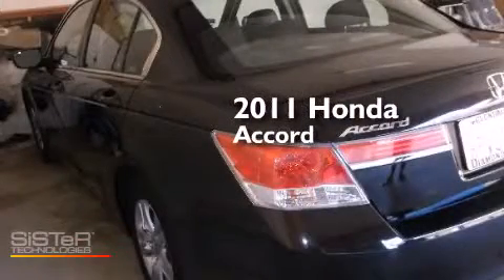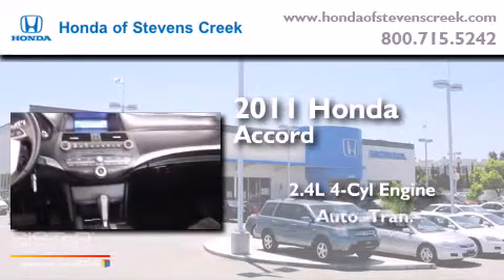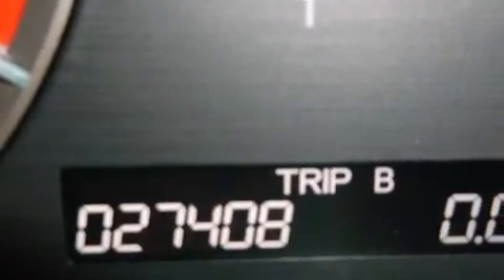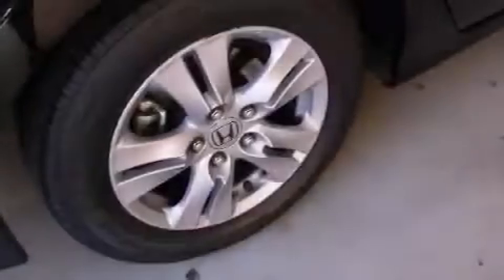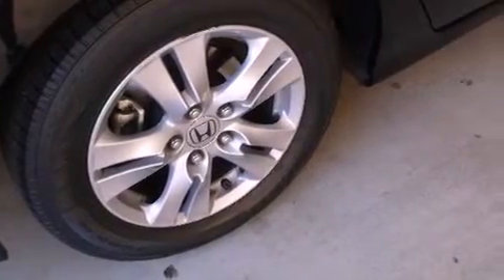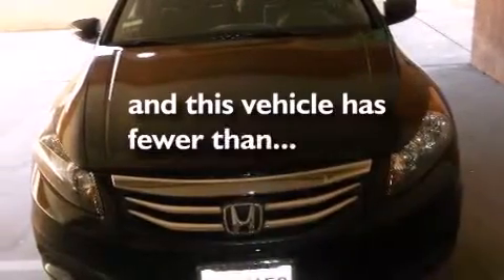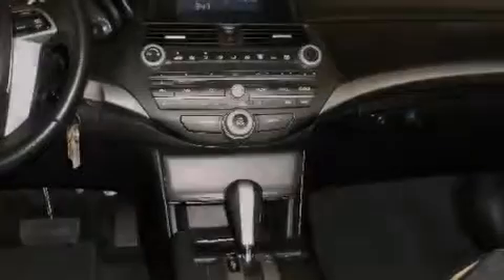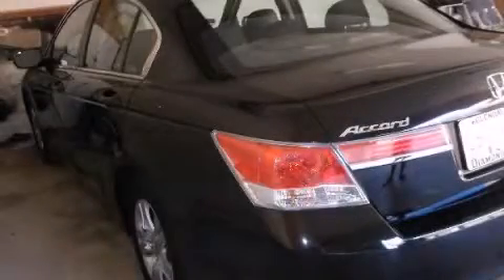2011 Honda Accord San Jose CA 95129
Year : 2011
 Make : Honda
 Model : Accord
 Engine : 2.4L I-4 cyl
 Trans . : Automatic
 Exterior : Black
 Miles : 27,604
 Interior : Black

 2011 Honda Accord San Jose CA